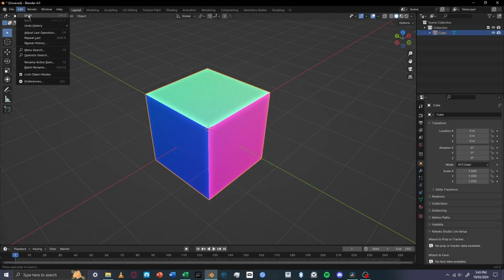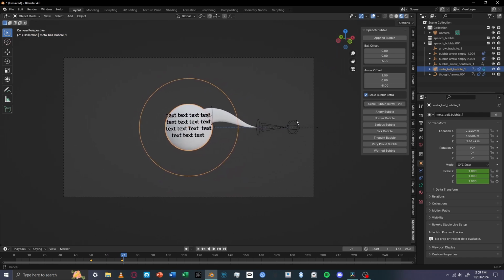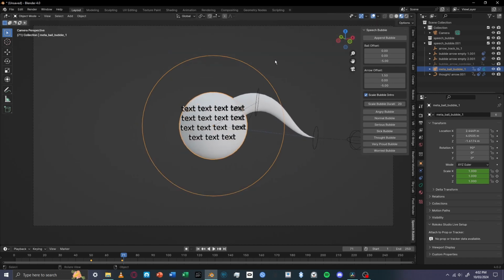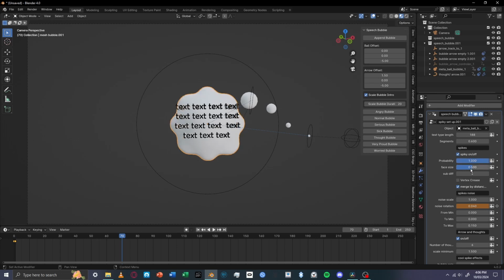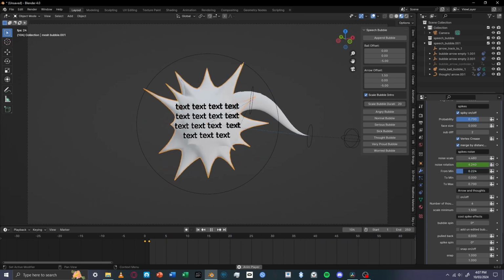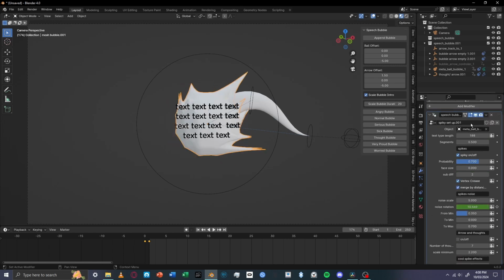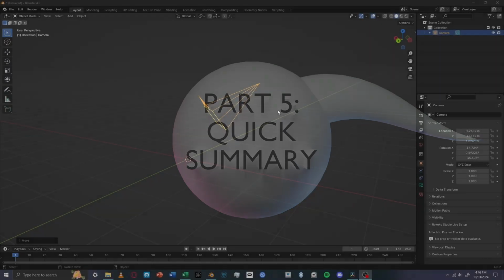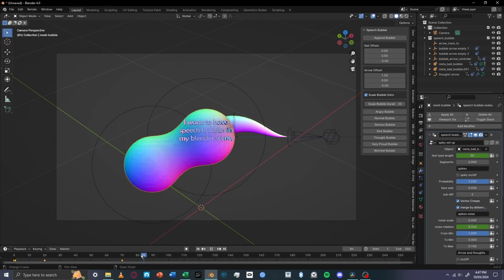Procedural Speech Bubbles (old tutorial)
I spent too long making this blender addon that lets you create and modify Procedural Speech Bubbles.

Since i cannot put links in the description without verifying, I will put links to the bug reports that i found , the link to the blender market page and gumroad page in the comments.

Time stamps:
00:00 - Intro
00:18 - Part 0: Importing the addon
01:05 - Part 1: Append and set up
02:52 - Part 2: The bubble
06:57 - Part 3: Multiple bubbles
07:10 - Part 4: Text
07:55 - Quick summary and workflow